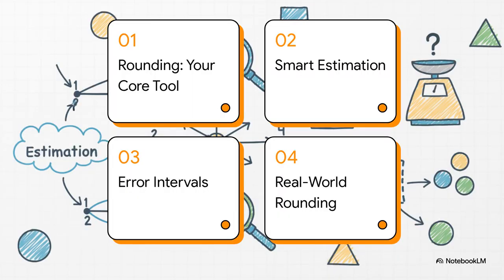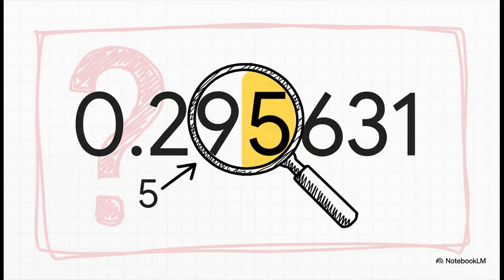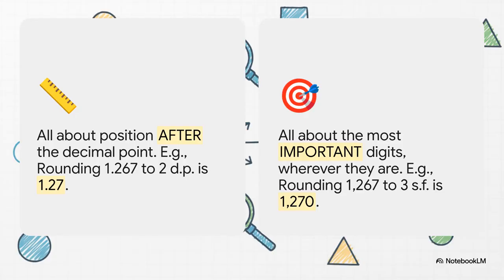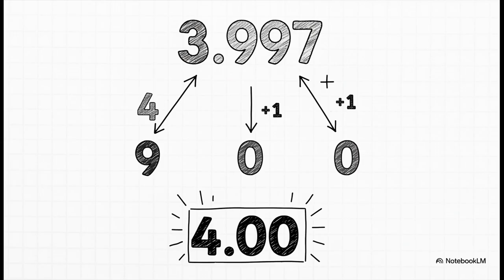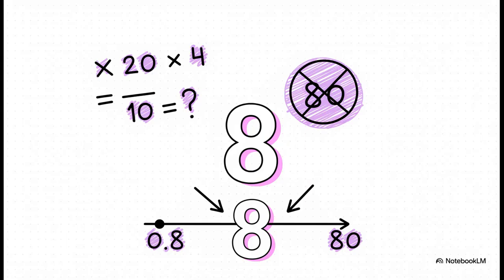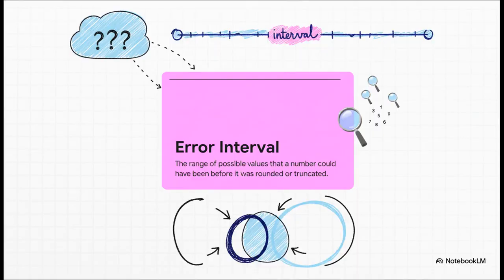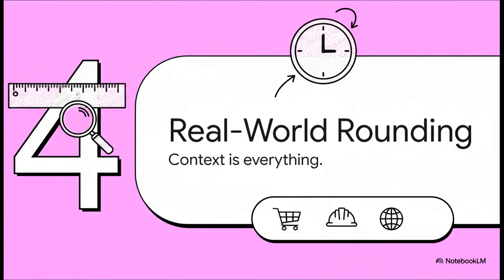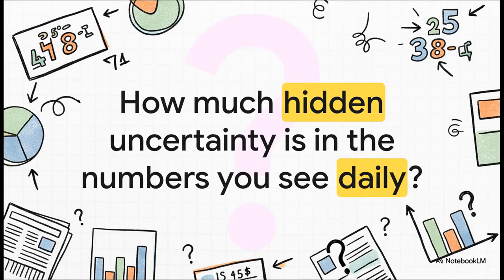Mastering Accuracy | Rounding, estimations and error intervals | O level Maths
Mastering Accuracy is your essential guide to securing top marks in your GCSE and O level Maths exam. In this video, we break down the fundamental skills needed to turn "good" answers into "perfect" ones.

Whether you're struggling with the difference between decimal places and significant figures or trying to understand the "hidden" range of an error interval, this toolkit has you covered.

What you’ll learn:

Rounding: The core foundation for all accuracy.

Significant Figures: How to identify and round to the most important digits.

Smart Estimation: A powerful strategy for checking your work and spotting errors quickly.

Error Intervals: Understanding the "zone of uncertainty" behind rounded numbers.

Real-World Context: Why school trips and crates of apples require different rounding rules.

This is a critical O level mathematics skill